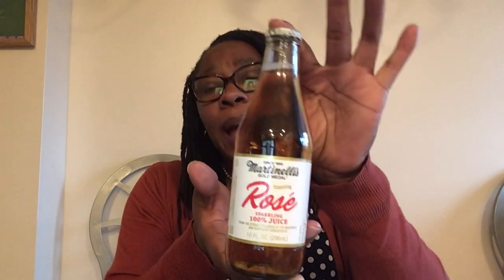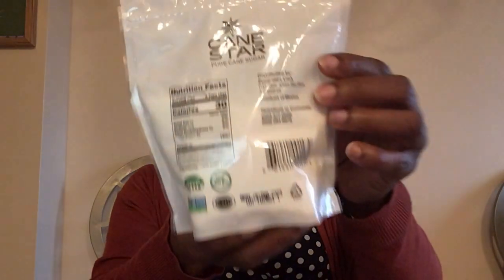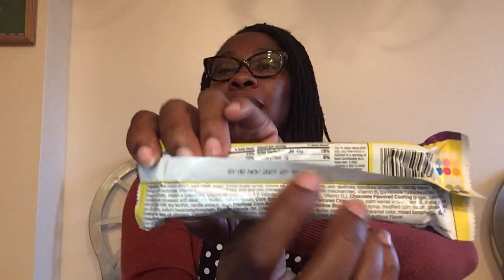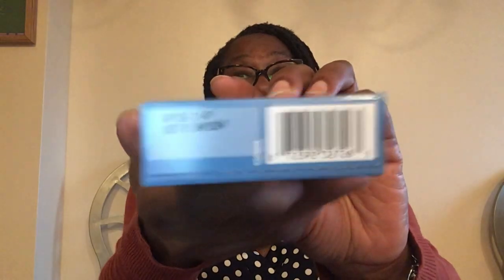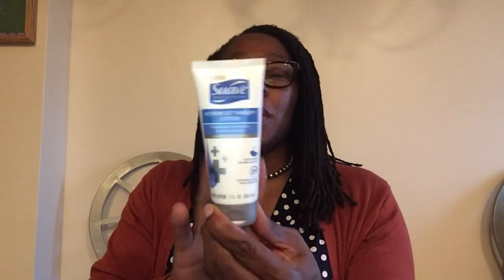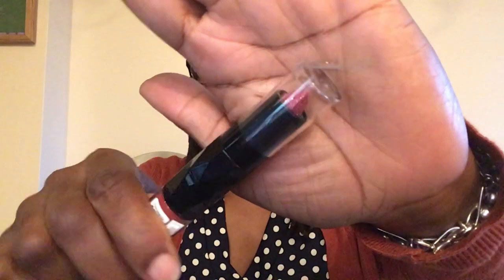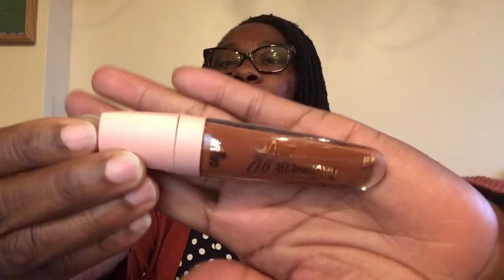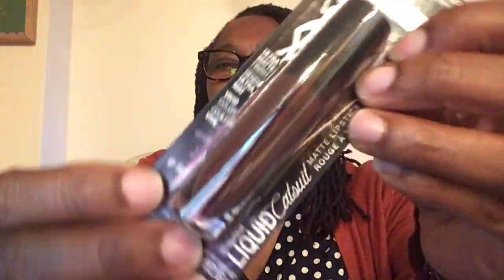Dollar Tree Haul - May 17, 2021 (Fixodent Oral Rinse, Kiss Nails & more)